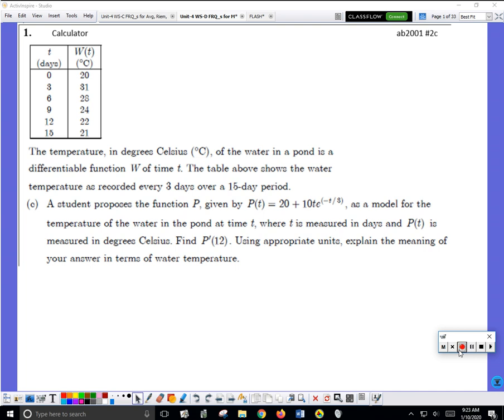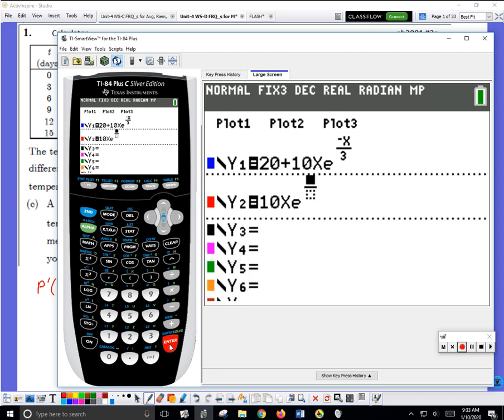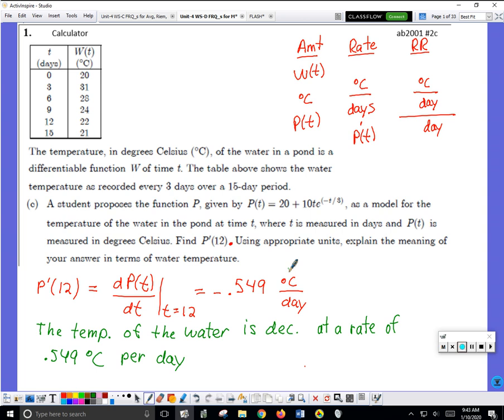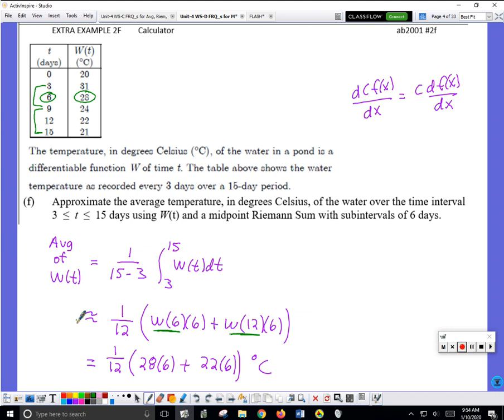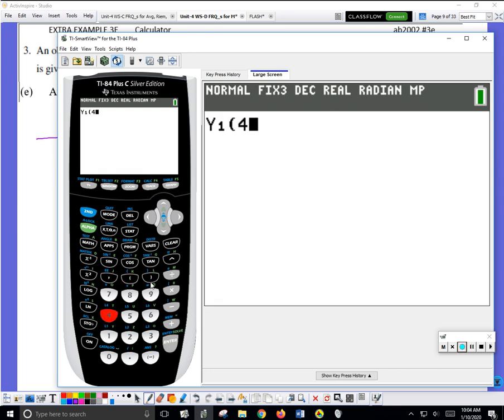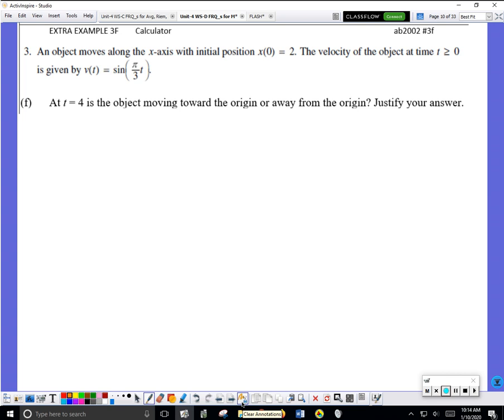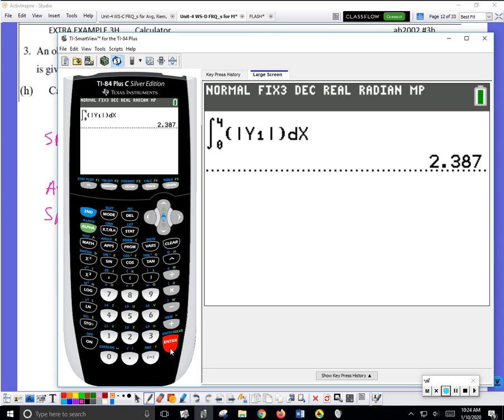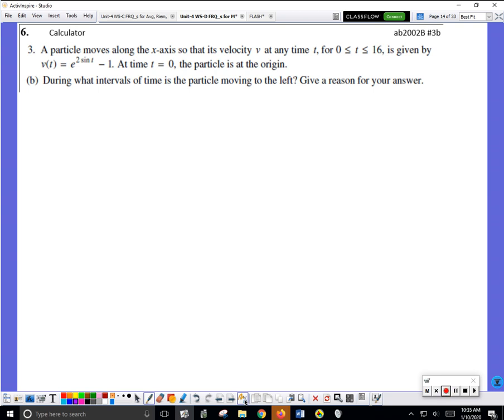Day 7 FRQ s for Moving Point, fnDeriv Fri 10 Jan 2020